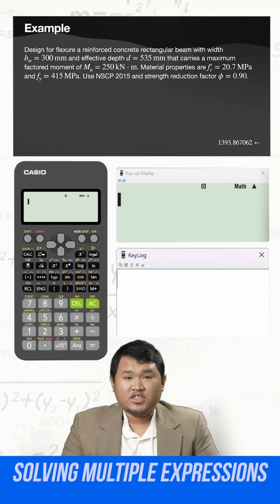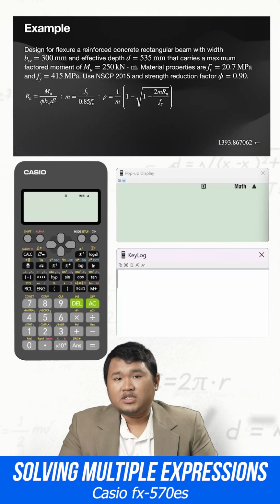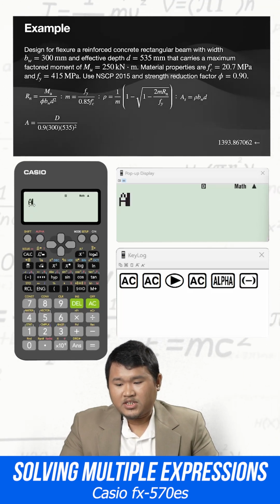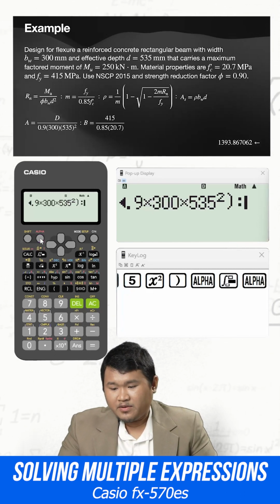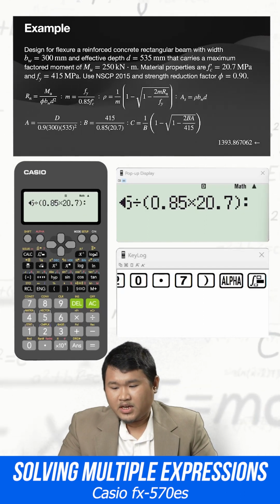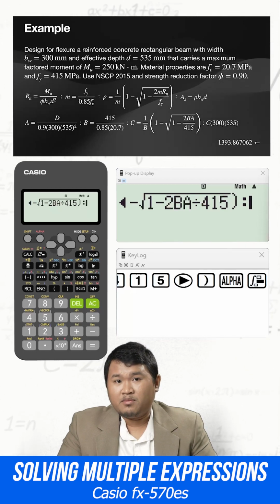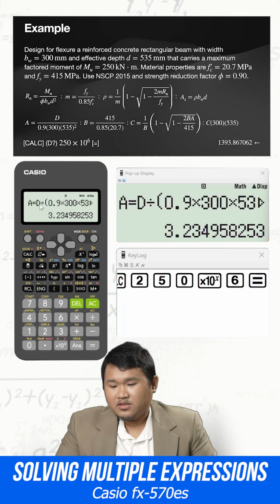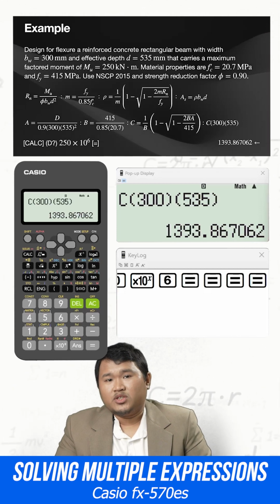TOPIC: SOLVING MULTIPLE EXPRESSIONS!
Hi Casio Nation!
We got another Informative and useful Caltech Video from the No.1 Board Passer of 2018 CELE - Engr. Jaydee Lucero centered on Casio FX-570ES PLUS scientific calculator!
Follow and Like our page for more!